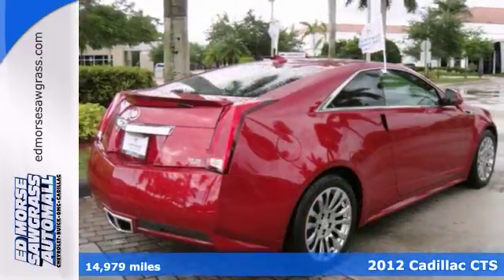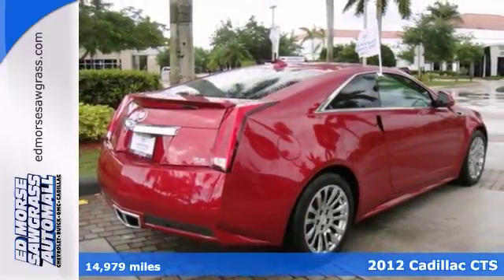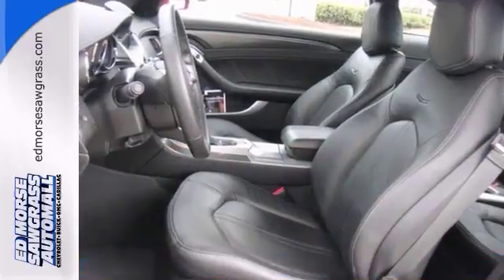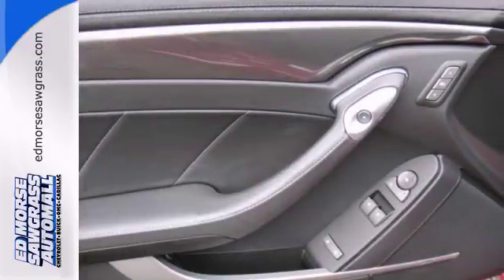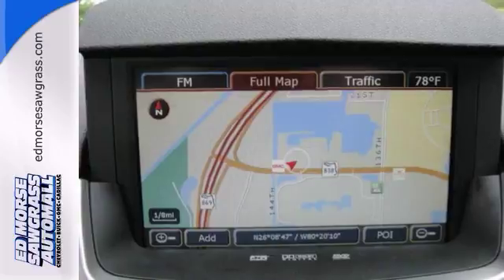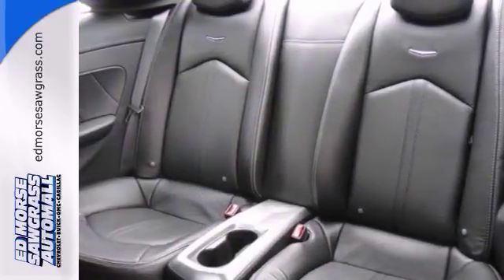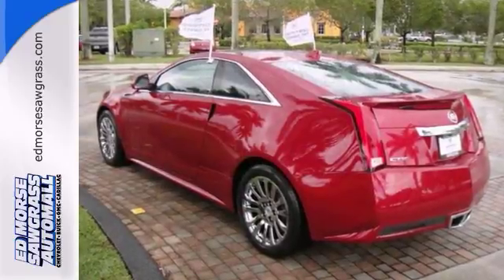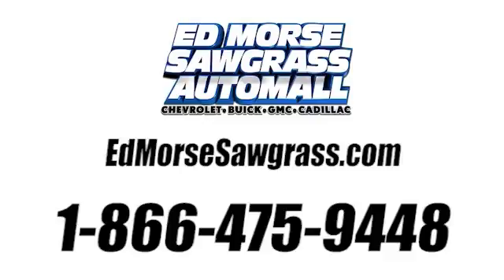2012 Cadillac CTS Sunrise FL Miami, FL GW1716 - SOLD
Year: 2012
Make: Cadillac
Model: CTS
Trim: 3.6L Performance
Engine: 3.6l 6 Cyl. Direct Injection
Transmission: RWD Automatic
Color: Red
Interior: Ebony
Mileage: 14979
Stock #: GW1716
Don't let this 2012 Cadillac CTS 3.6L Performance drive away without you! We're offering this one at $35,000 while others are asking $37,000. The previous owner bought this coupe brand new! Keep tabs on your car's condition. Cadillac certified pre-owned vehicles come with 172-point inspection and include a vehicle systems check. With an unbeatable 5-star crash test rating, this coupe puts safety first. This vehicle comes with a built-in navigation system! Now it doesn't matter that you don't want the vehicle at the same temperature. This one comes with dual zone climate control. It's time to get comfortable during long vehicle rides with power lumbar seats. Even the passengers in the back seat will ride in comfort thanks to the rear air control. Check out the ebony leather interior. Keep the kids happy with the great built-in entertainment system. Blind spot sensors will help get you out of the tightest spots. Reverse this vehicle with the utmost confidence using the backup camera. With the power driver's seat, comfort will come to you. Open the sunroof on this vehicle and get your daily Vitamin D! According to a review from CarsDirect, Handling was hard to fault, with quick, precise steering...and a flat, composed attitude through quick transitions.

Address:
14401 West Sunrise Blvd